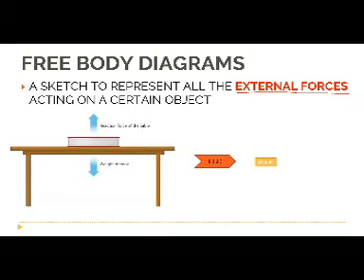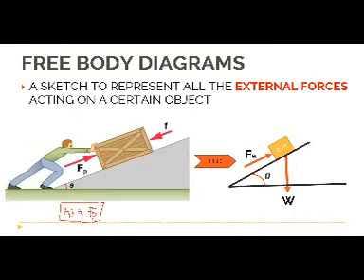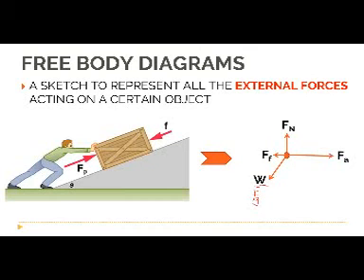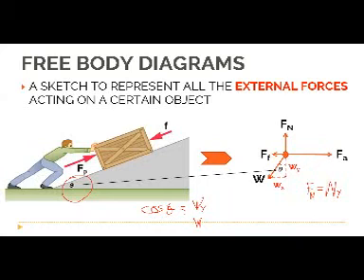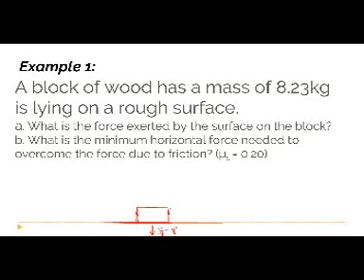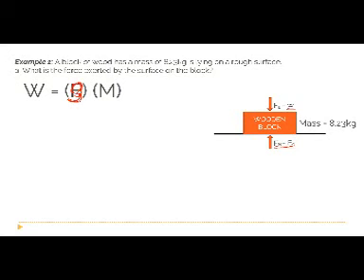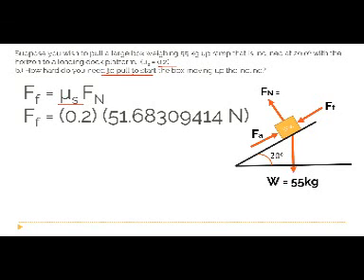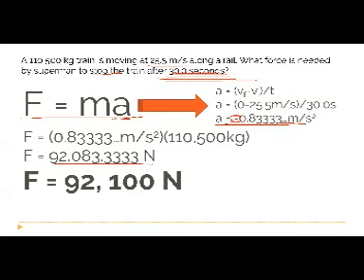Law of Motion Part II